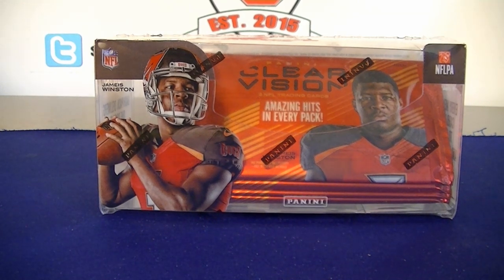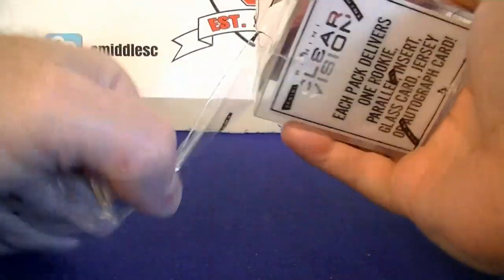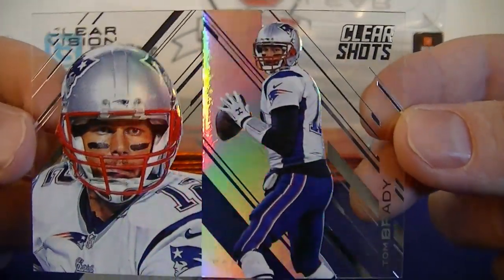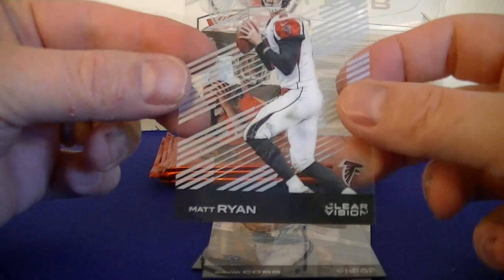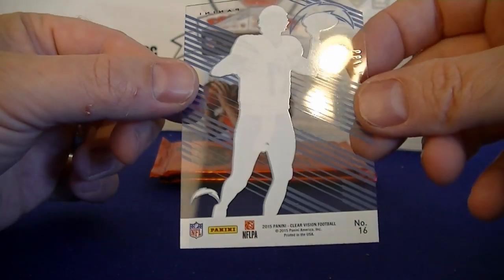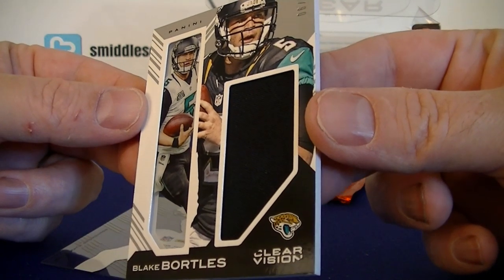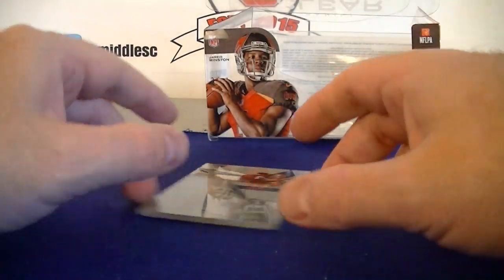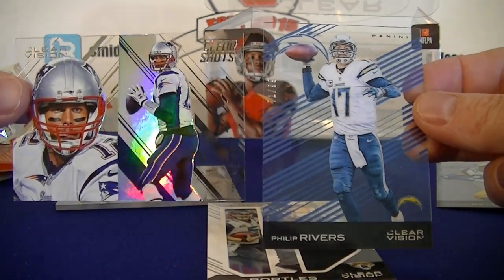2015 Panini Clear Vision Football Hobby Box Break / Tom Terrific